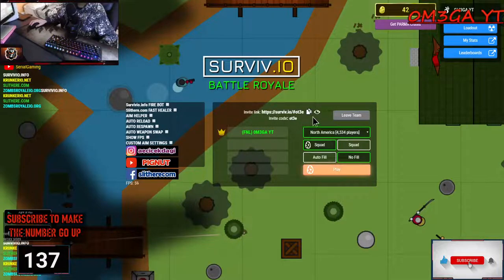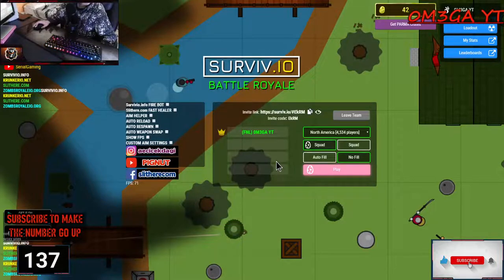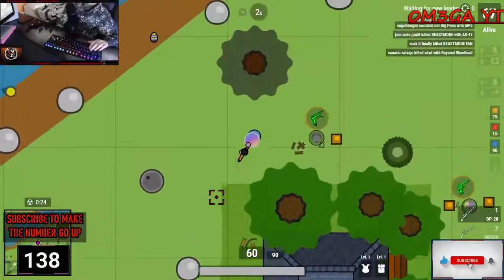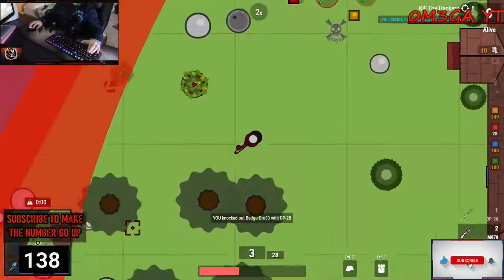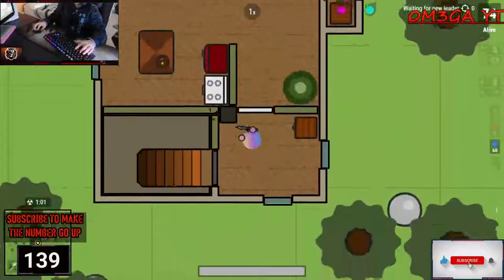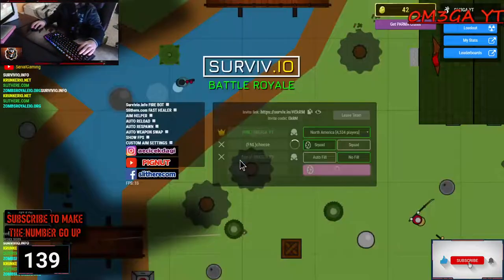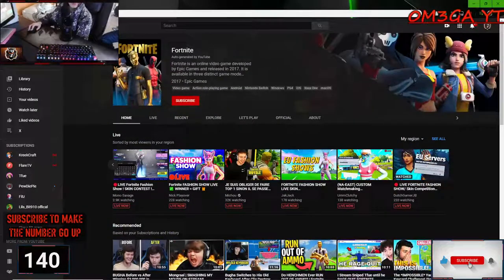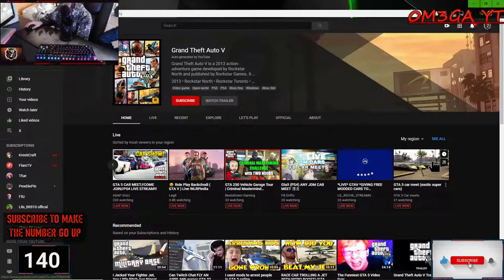RAZER HUNTSMAN TKL LIVE KEYBOARD REVIEW (Playing Surviv.io)